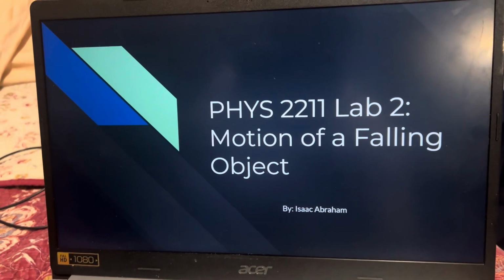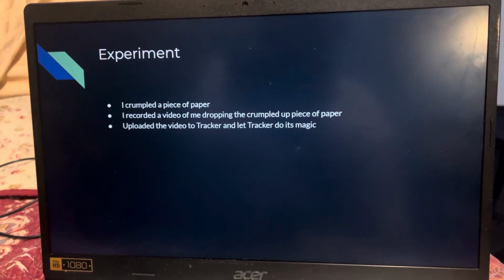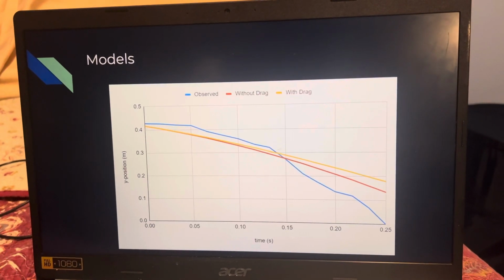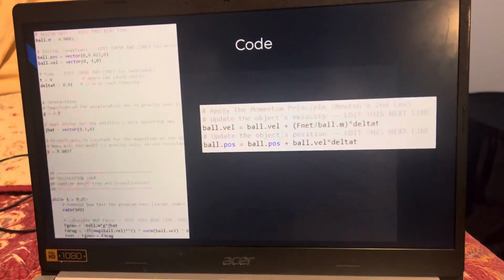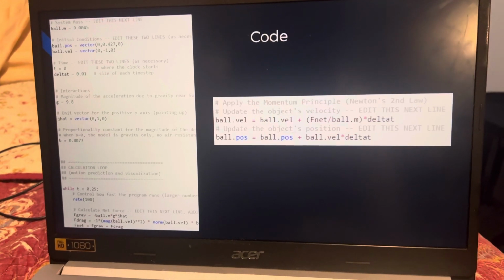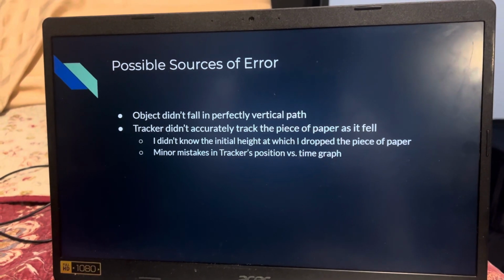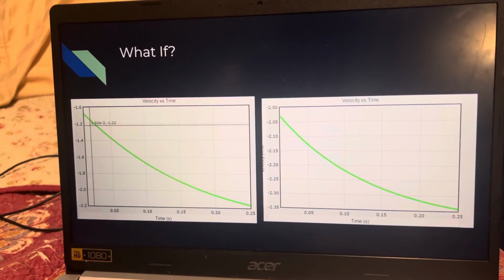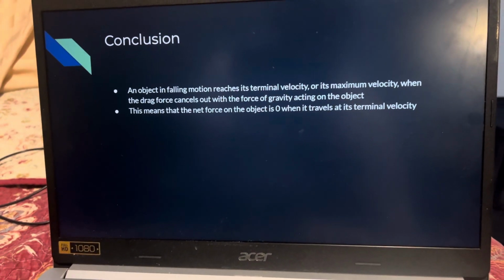PHYS 2211 Lab 2